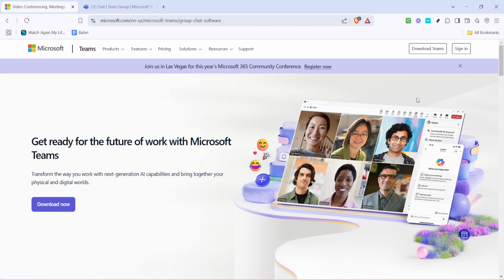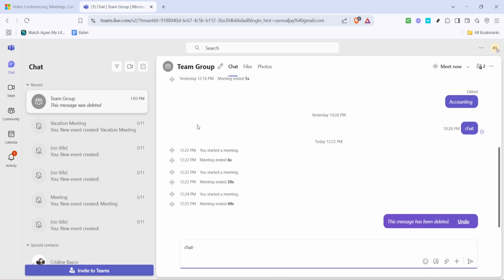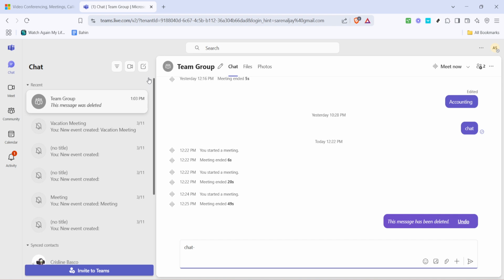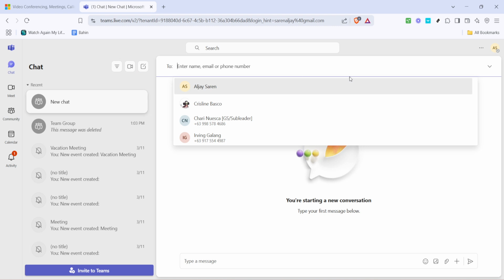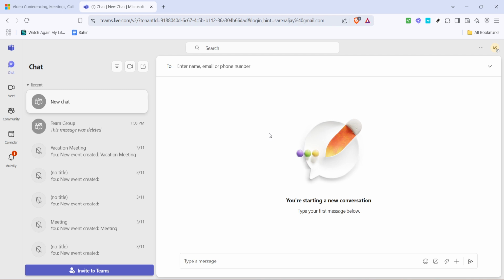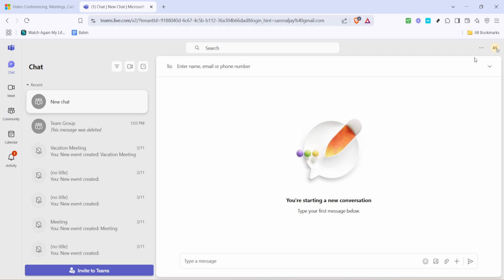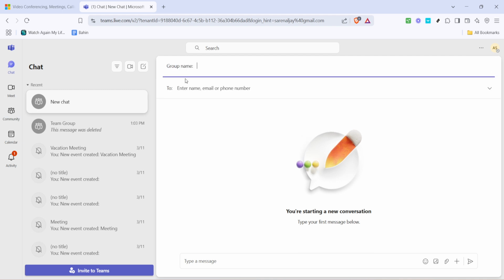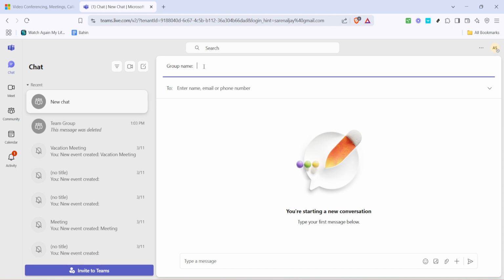How to Create a Group Chat in Microsoft Teams Easy (Full 2025 Guide)